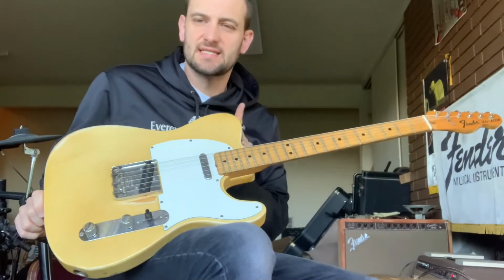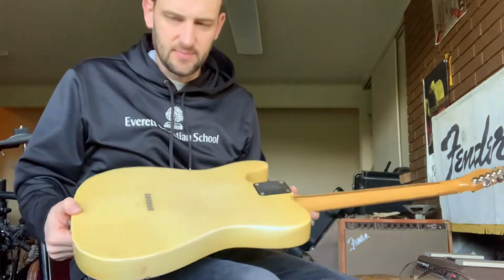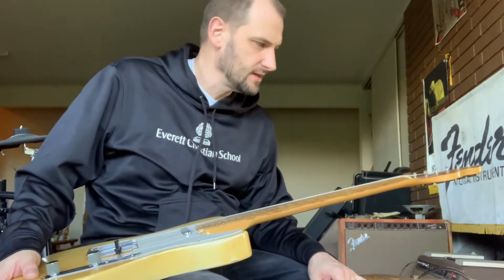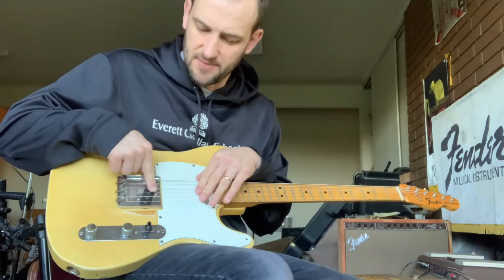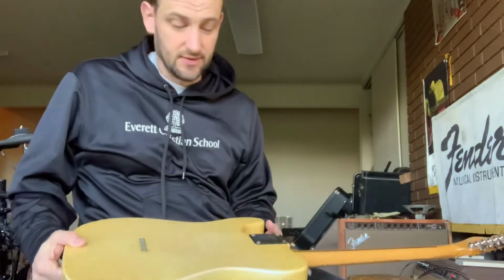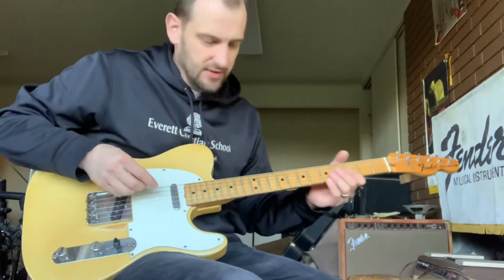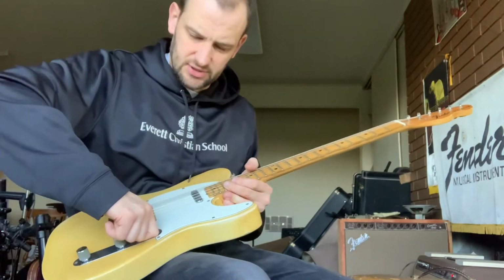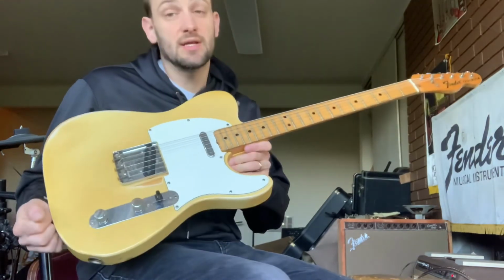1974 Fender Telecaster￼